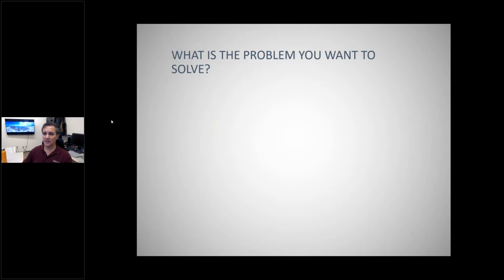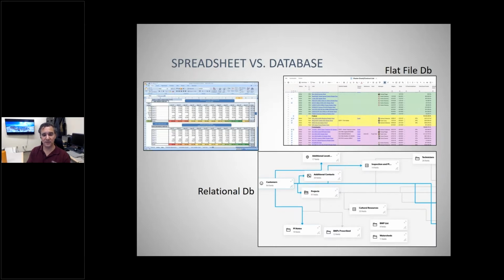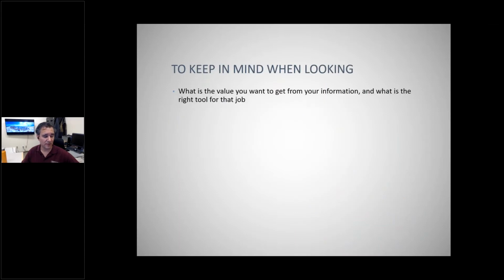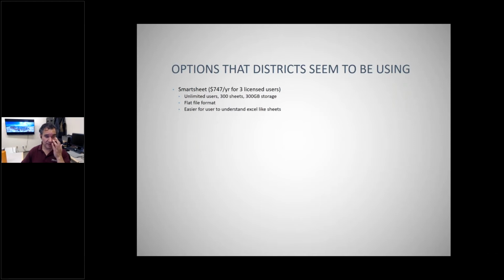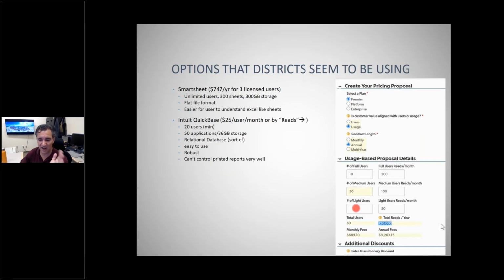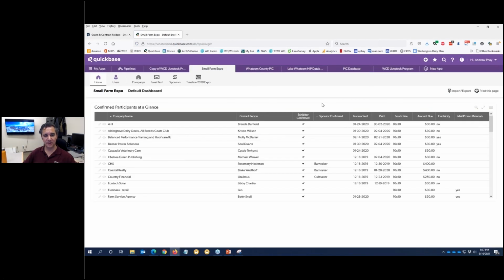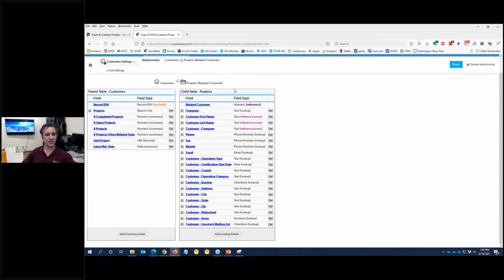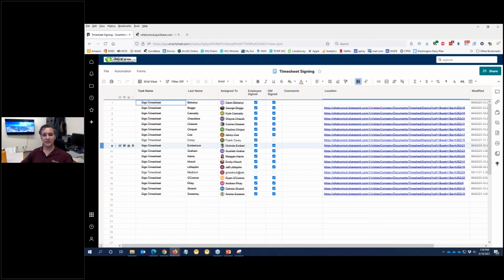Online Database Options Farm Plans, Project Management, etc Andrew Phay, Whatcom CD